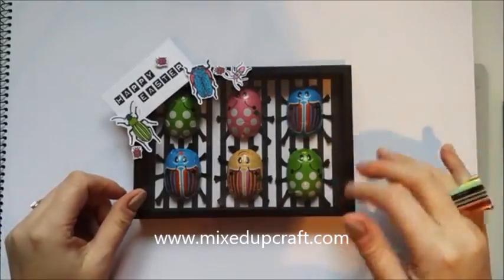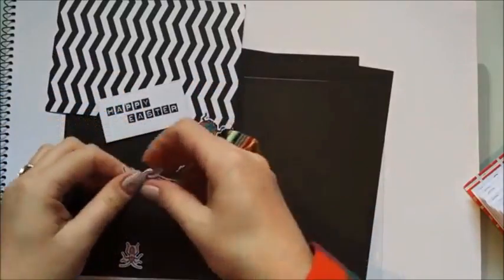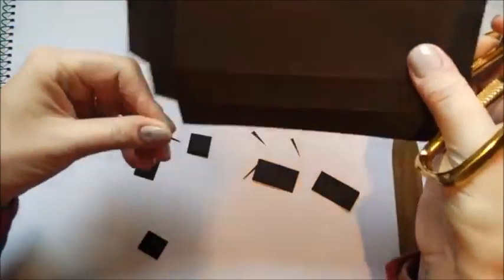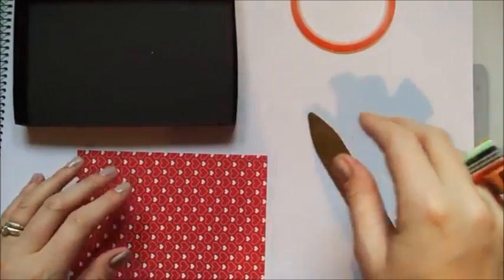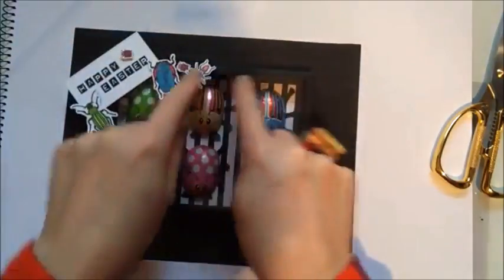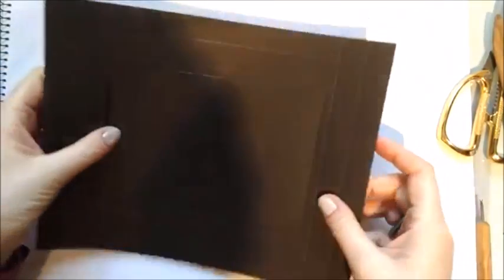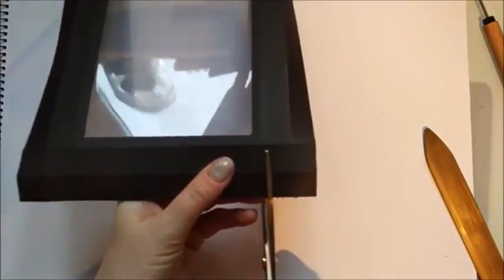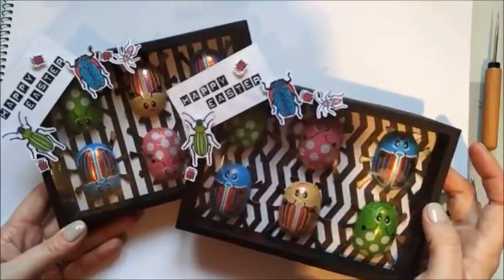Display Specimen Gift Box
Wonderful fun display/specimen style gift box.